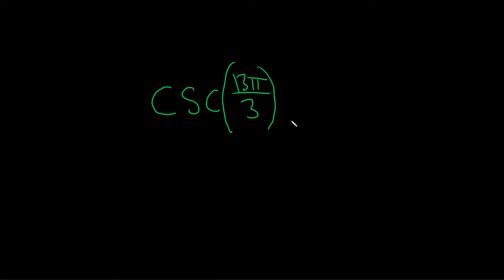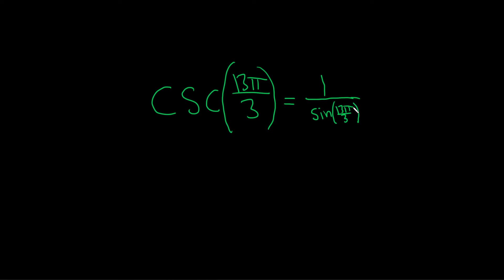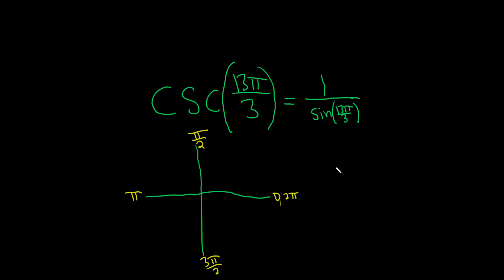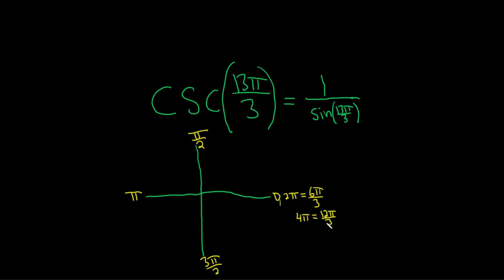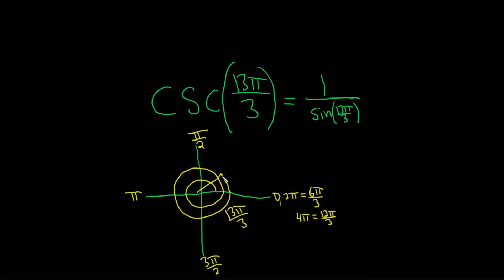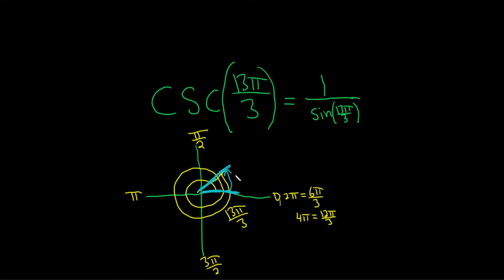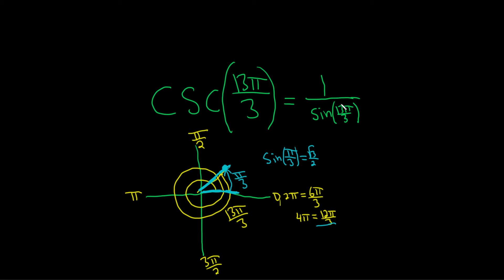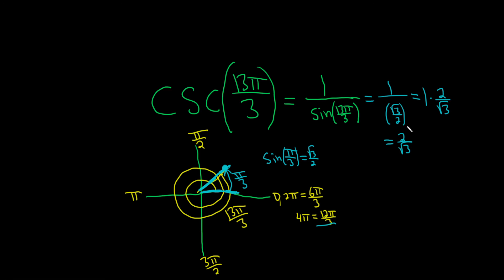Compute csc(13pi/3) by hand by using the unit circle